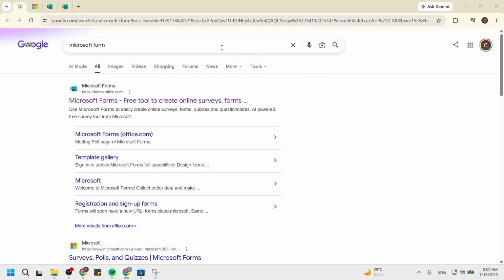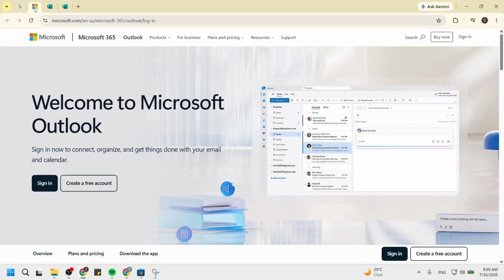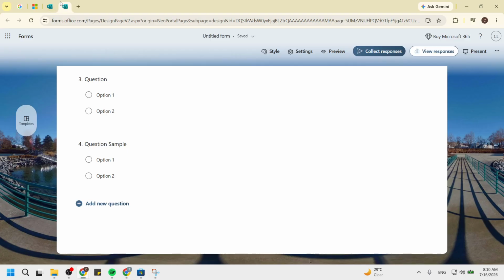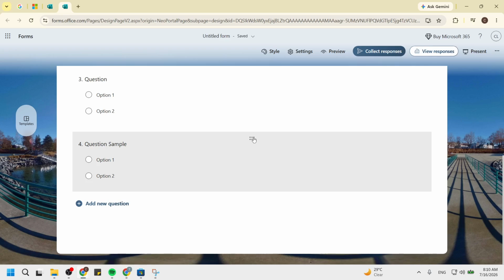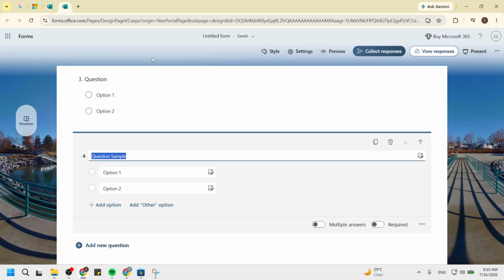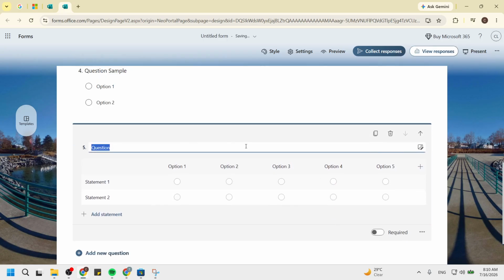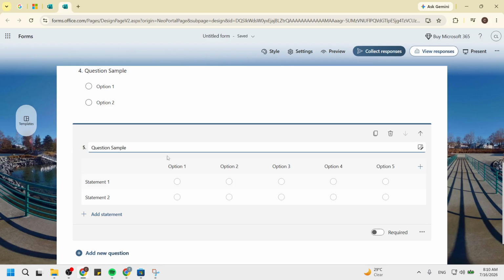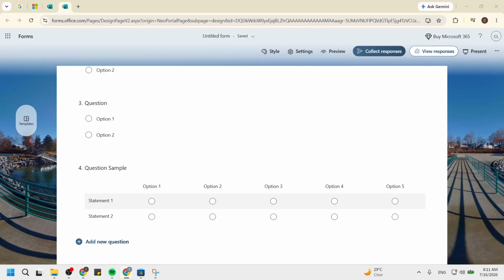How to Change a Question Type in Microsoft Forms [2026 Full Guide]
How to Change a Question Type in Microsoft Forms

Are you ready to streamline your surveys? In this informative tutorial, we dive into the essentials of changing a question type in Microsoft Forms. This step-by-step guide will ensure you keep your surveys and quizzes engaging and effective. Starting from opening your browser to accessing your Microsoft Forms dashboard, we’ll walk you through every crucial step. Learn how to enter Edit Mode, copy existing question text, and select from various question types, such as Choice, Text, and Rating. We emphasize the importance of maintaining clarity and relevance in your questions for optimal respondent interaction. By the end of this video, you’ll be equipped with the skills to modify your forms easily, keeping them updated and accurate. Join us as we enhance your Microsoft Forms experience!

Microsoft Forms, change question type, online surveys, quizzes, survey design, Microsoft tutorial, form editing, question types, survey tools, user experience, tips and tricks, productivity, educational tools, digital forms, cloud applications